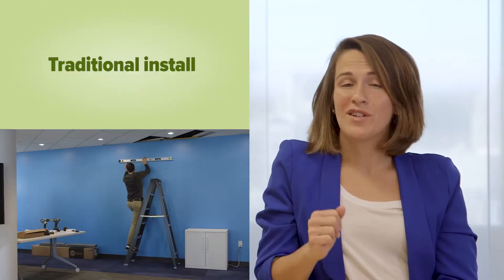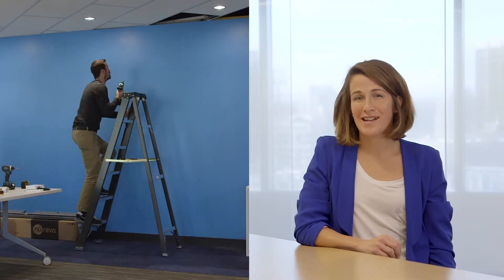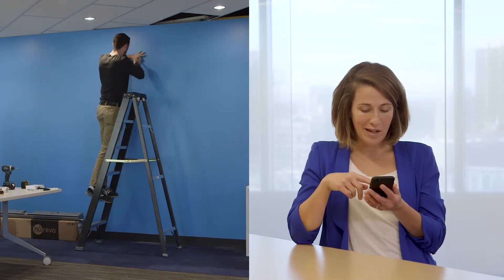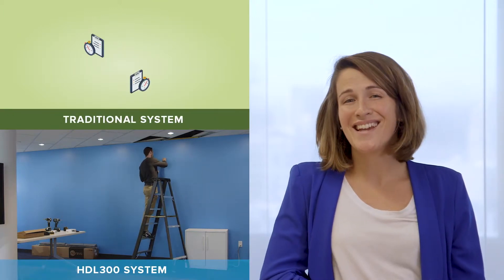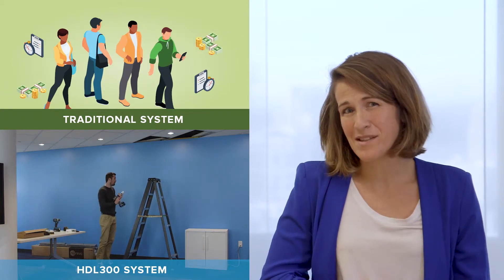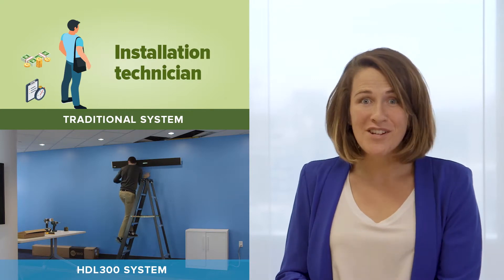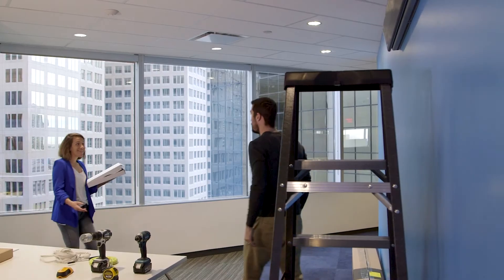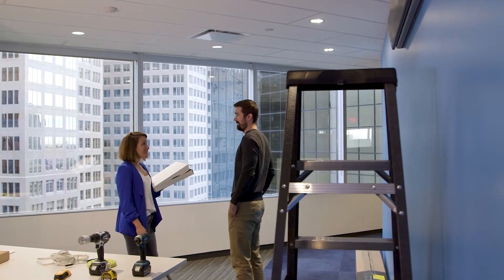HDL300 Audio Conferencing System - Installation that's easy